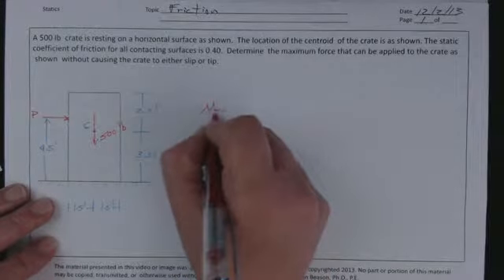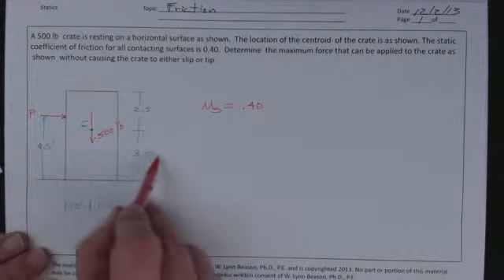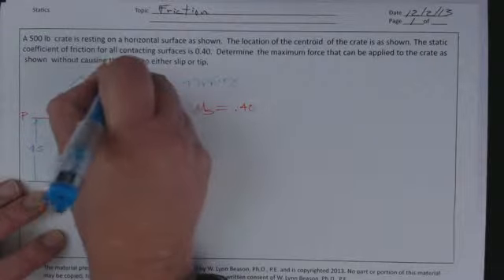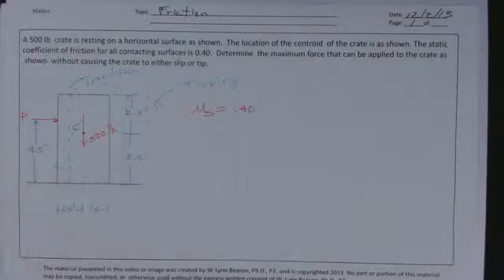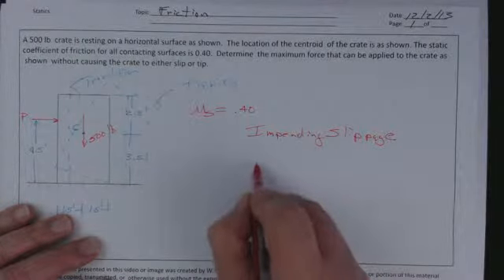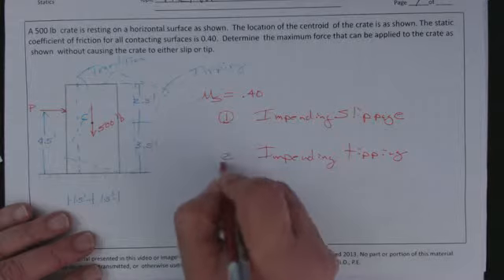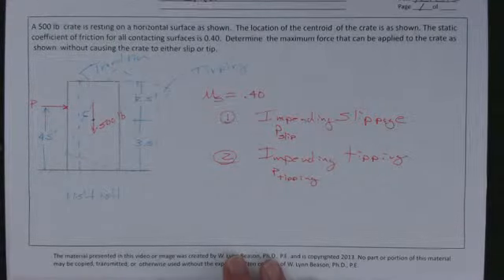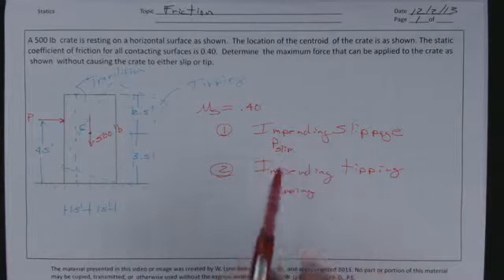Friction Prob 3 1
Statics Friction Problem